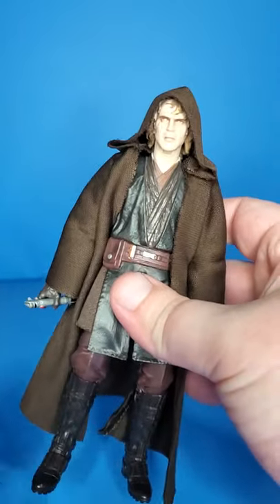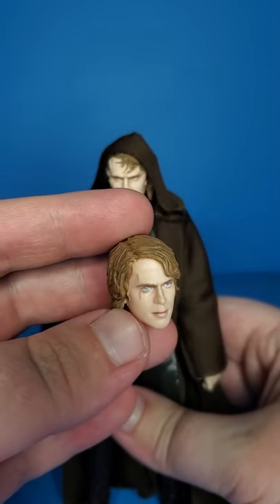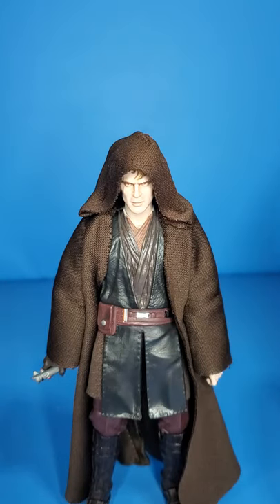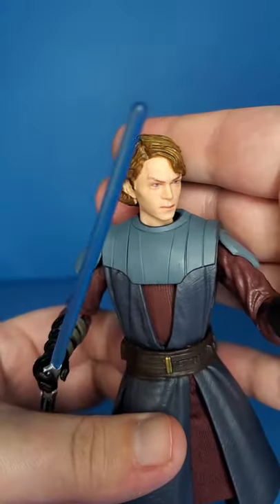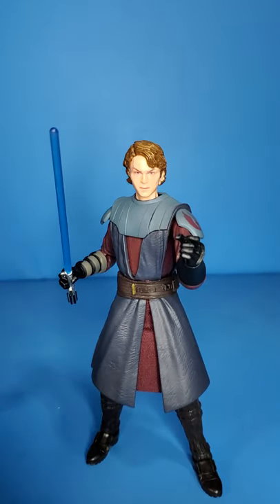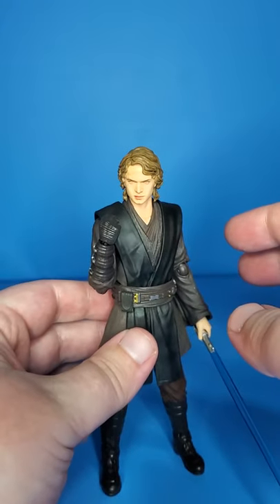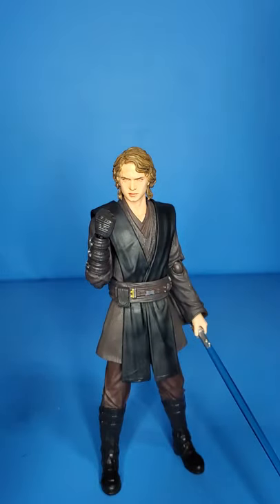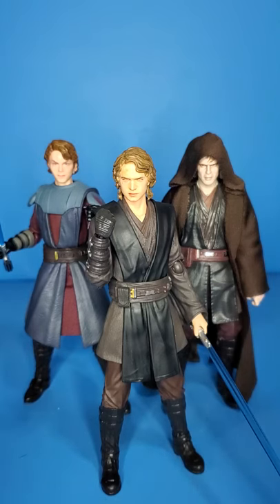The Best 1/12th Scale Anakin Skywalker? | Lets Talk About It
My Comparison of Episode III/Clone Wars 1/12th Scale Anakin Skywalkers.